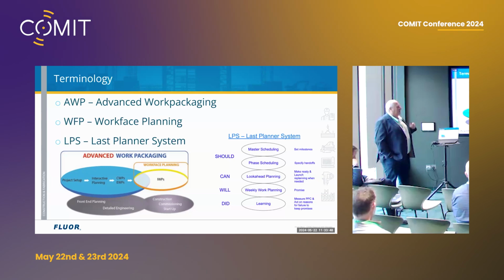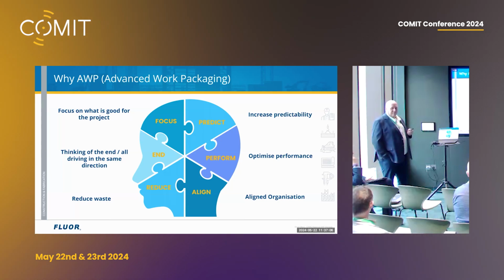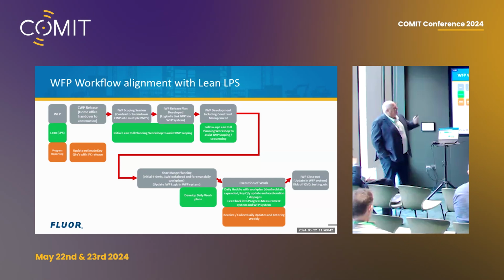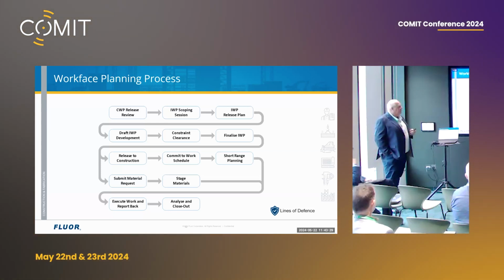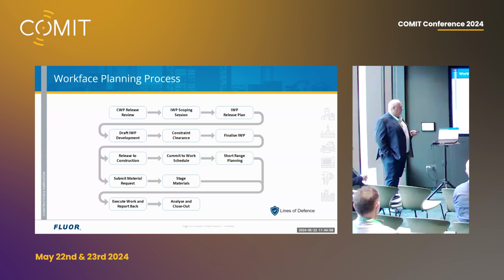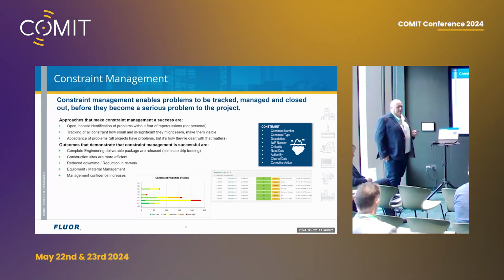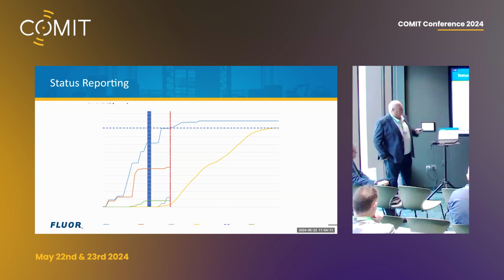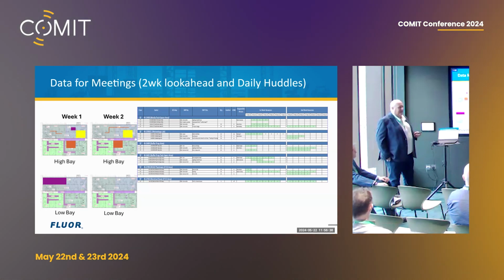AWP for all projects - Stuart Block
Stuart is the Global AWP director for Fluor, directing projects to utilise AWP, WFP, and lean techniques on Major projects across multiple industries including Oil & Gas, Life Science, Utility and Infrastructure from Concept, Feed, detail design and construction phases of projects. He has over 30 years’ experience from welding, through draughting and 3D design, to project controls as a planning manager, before moving into project and construction management. The projects that Stuart has been involved in span from offshore platforms, Sizewell B nuclear power station, Offshore maintenance, refinery upgrades, new oil & gas processing plants, UK Highways, Life sciences, and Pharmaceutical projects around the world.

This session focuses on:
AWP isn't just for Oil & Gas project, AWP isn't only for Giga, mega or large project. AWP can be used in all aspects of life.
AWP is a lean technique, and can be tailored to all companies and projects.